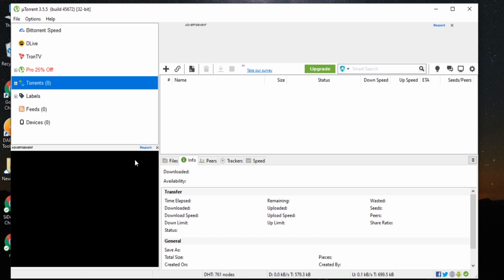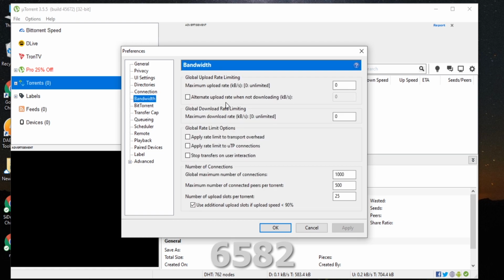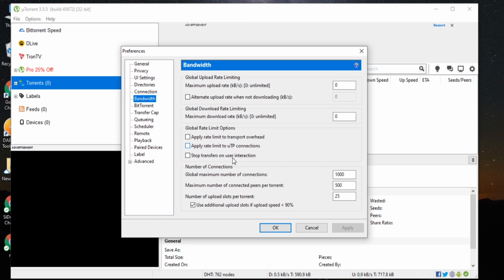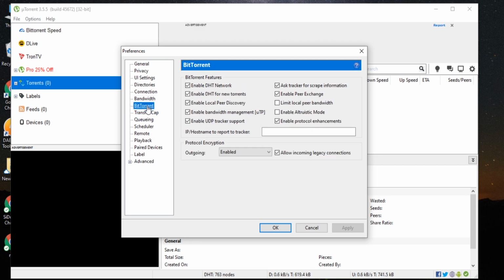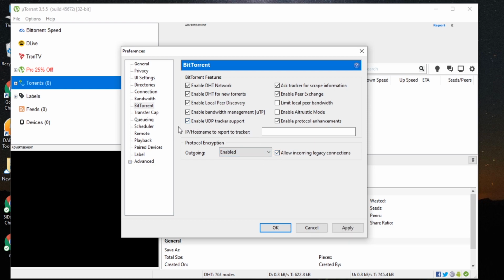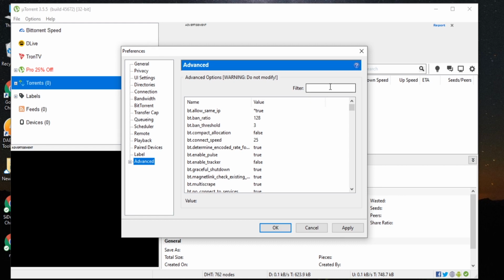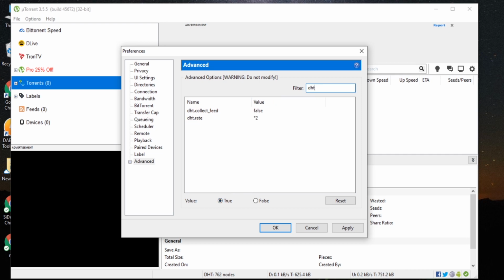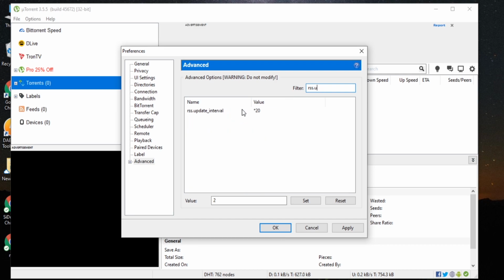how to speed up utorrent 3.5.5 downloads 2020 tutorial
SiDeBist guys in this video I`m gonna show how to speed up utorrent 3.5.5 downloads speed  in 2020 tutorial

Settings:
connections: 64582